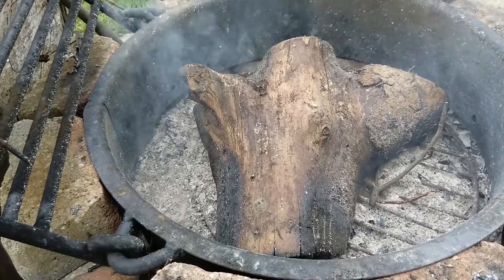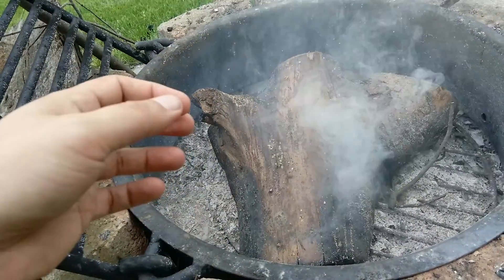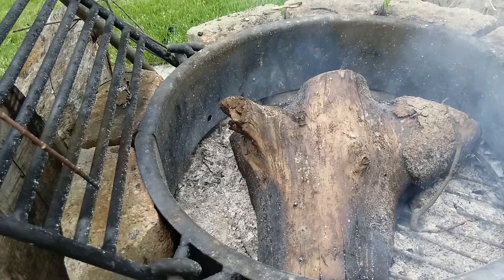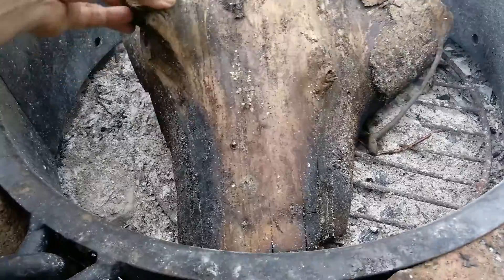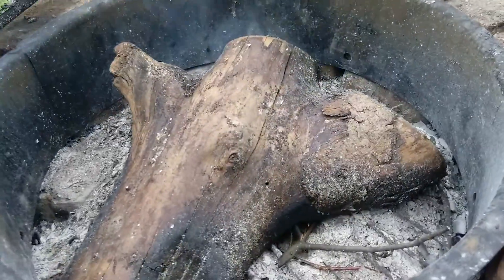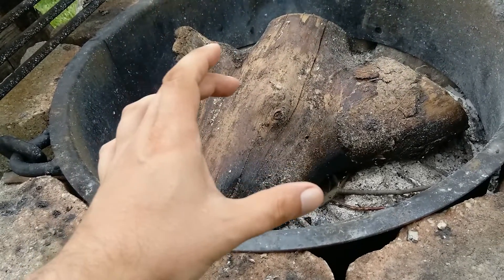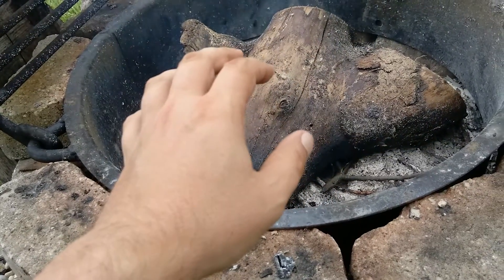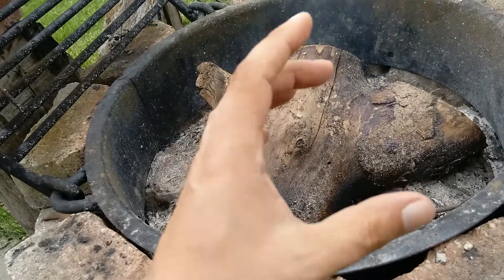Making charcloth the old fashioned way.